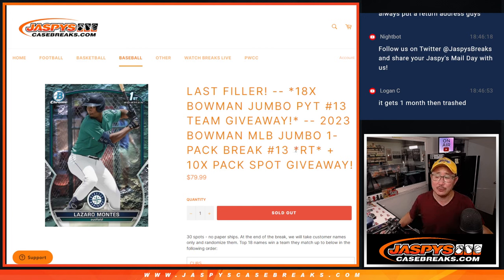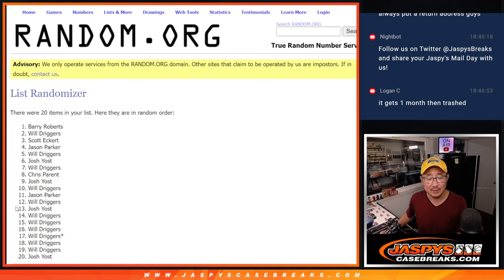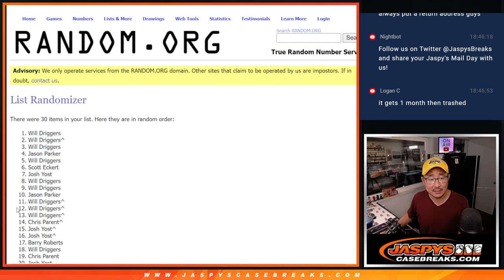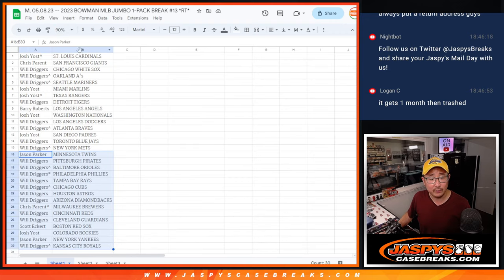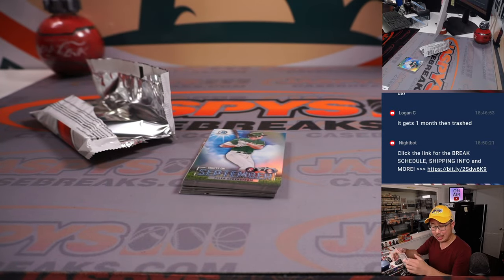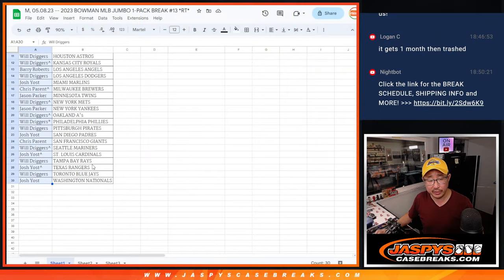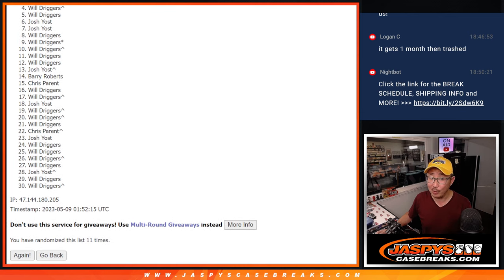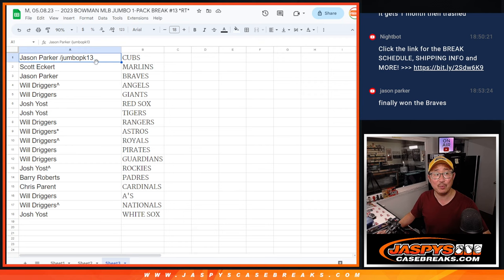M, 05.08.23 -- 2023 BOWMAN MLB JUMBO 1-PACK BREAK #13 *RT*